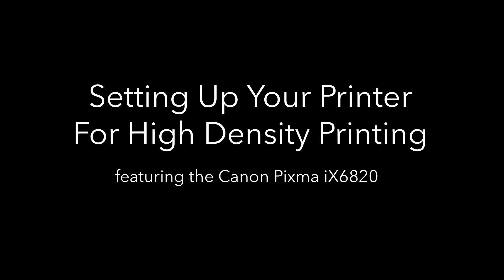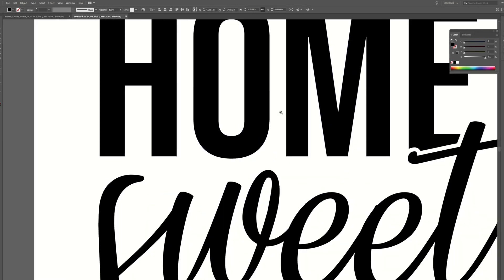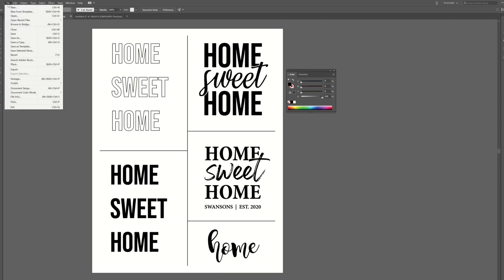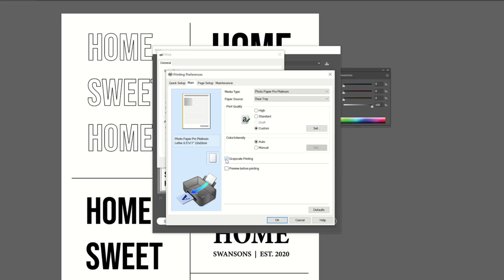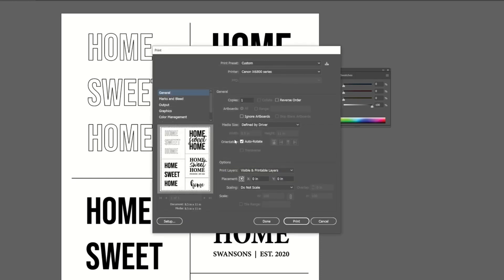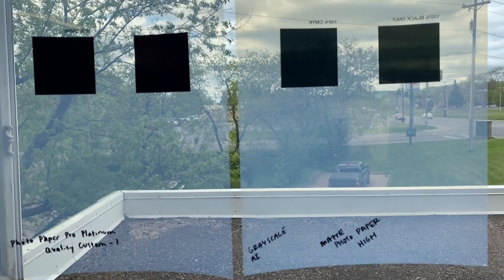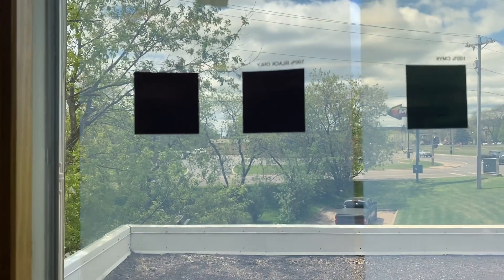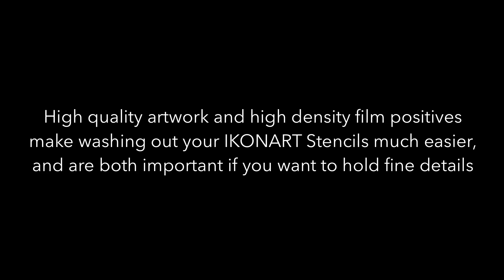Print Settings for High Density Printing | Canon Pixma iX6820 | Ikonart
UPDATE: We have found that the Arthur Imaging Inks have a slightly higher density than the Canon inks and work great with the iX6820 printer for printing Ikonart transparencies. You can find the inks on Amazon

In today’s video I show you step-by-step exactly how I set up my Canon Pixma iX6820 printer in order to print high density film positives.

High quality artwork and high density film positives are both very important for faster washout and holding fine details when making Ikonart Stencils, so figuring out what print settings will give you the best film positive is a very important step in the process of making stencils.

Here are the timestamps so you can skip to the part you’re interested in:

- Vector vs. Raster Artwork: 0:13
- Setup Art As 100% Black: 1:33
- Canon Pixma Print Settings: 2:25
- Mirror Artwork: 4:52
- Printing: 5:19
- Density Test with different media types: 5:48
- Densitometer readings: 7:33

Products used:
- Adobe Illustrator
- Canon Pixma iX6820 printer
- Canon Inks
- IKONART Inkjet Film